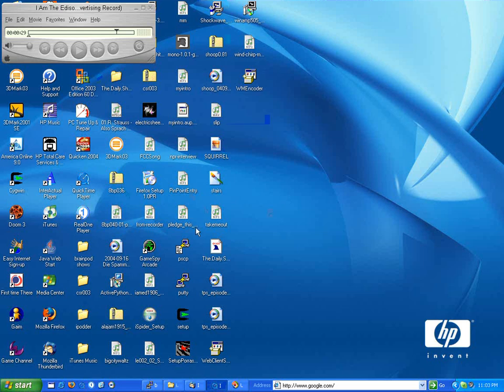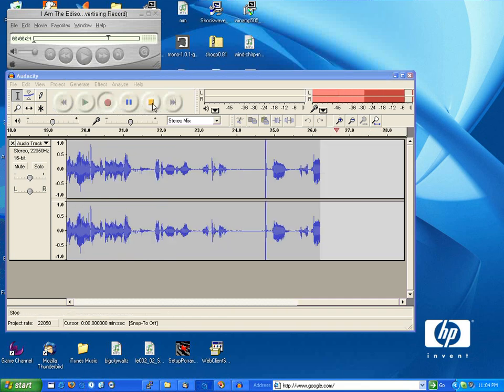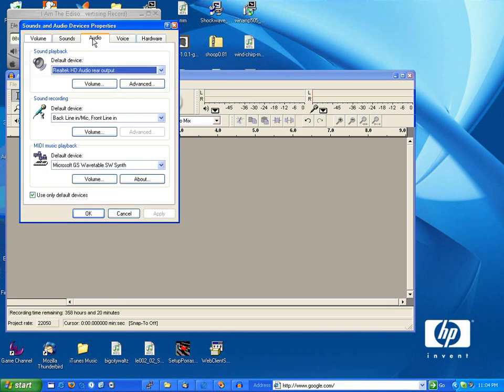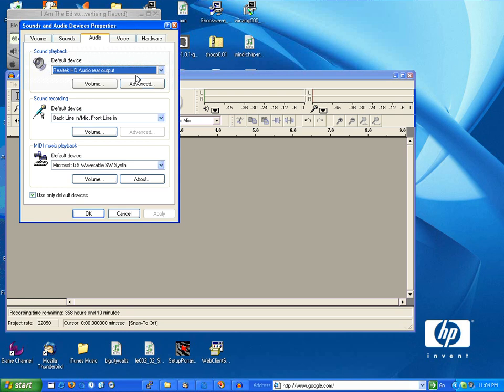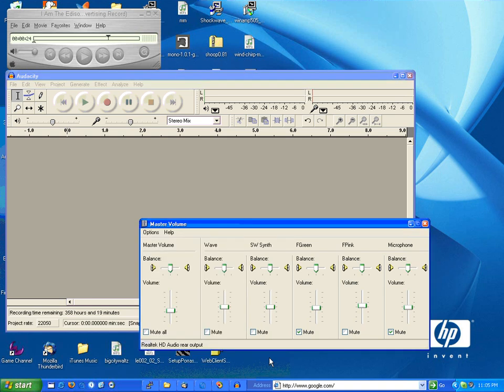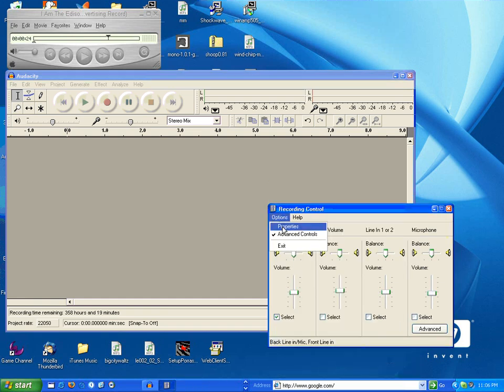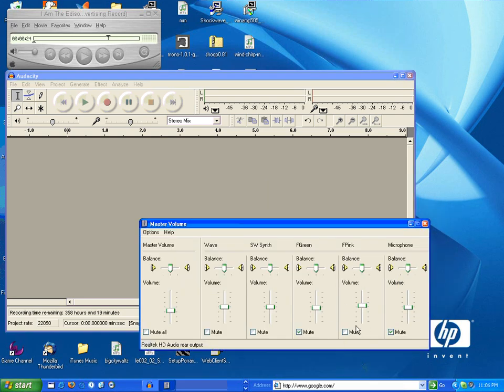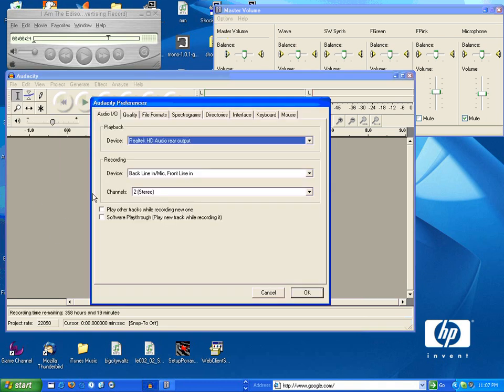Recording a Podcast Using Audacity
Back when podcasting was new, I recorded this little demo of how to configure Audacity to record podcasts.  It still might be useful.